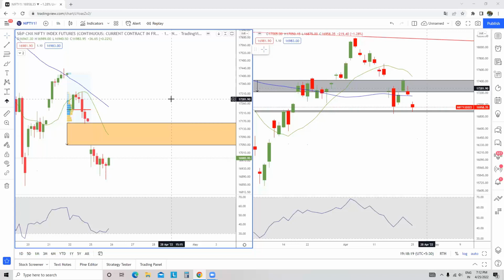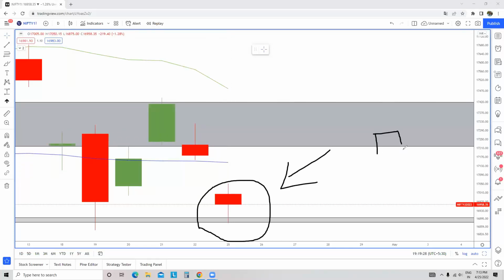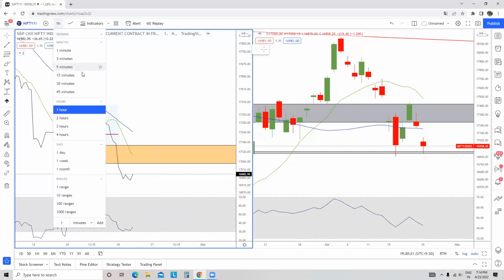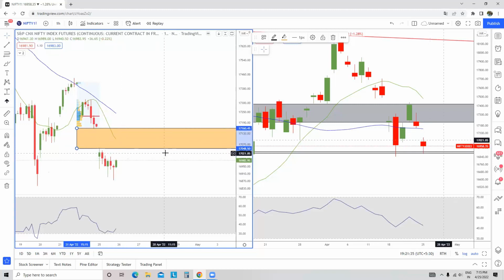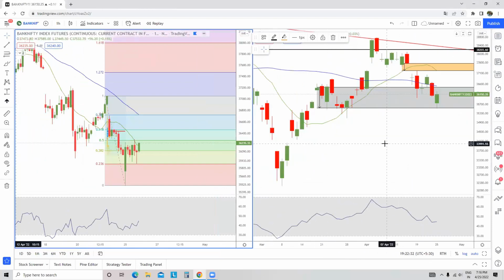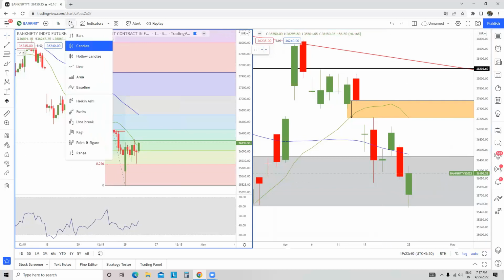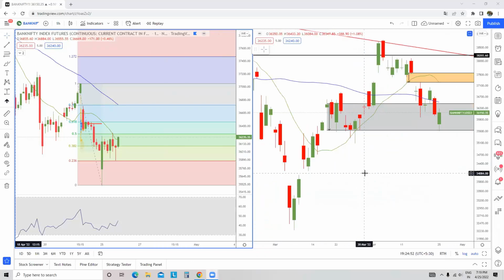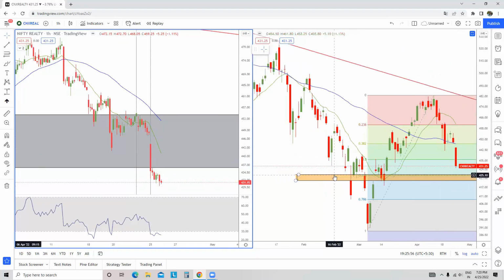Nifty Short Term View - Ep 32 Price back at support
Market did open gap down due to weak global markets, although at midday we did witness a small pullback & than again small sell off. Just before the close market again trade higher thanks to banking stocks. A small pullback is probable but weak global market remains a concern. Trade less.